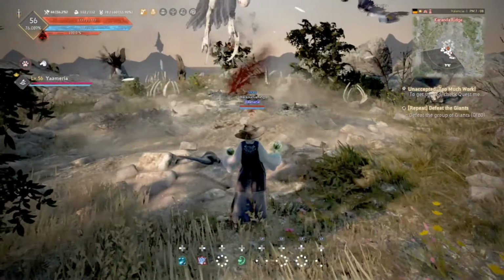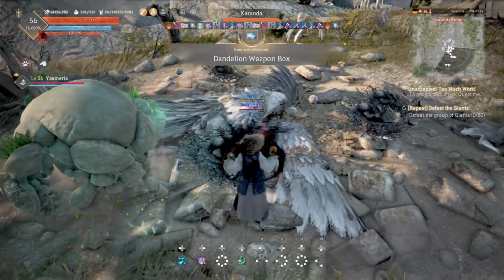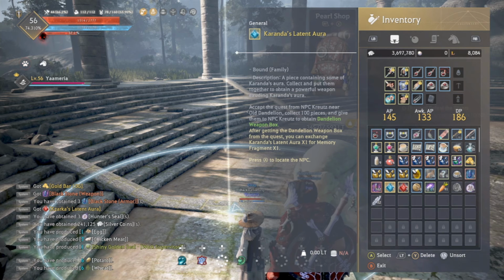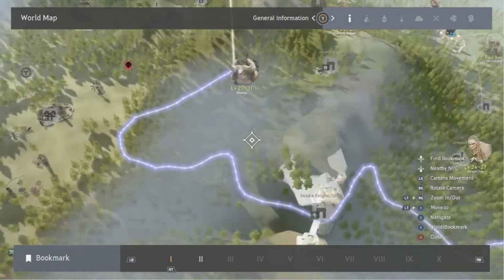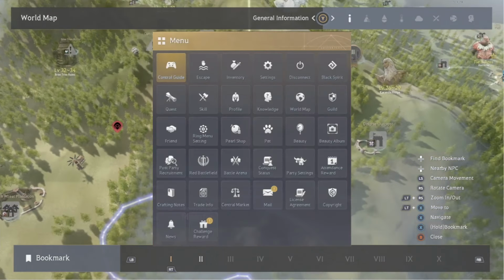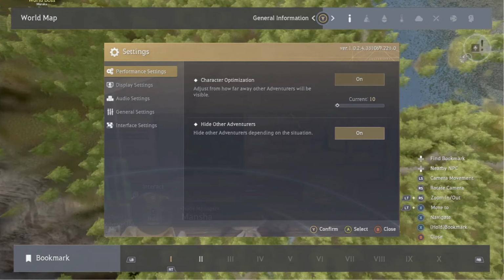How to get Dandelion Guaranteed | Black Desert Xbox One & PS4 (Eventually)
Learn how to 100% Guaranteed to get a Dandelion weapon box. You'll discover which bossmob dropps it, and a trick to make sure you'll get your dandelion with a little hard work.